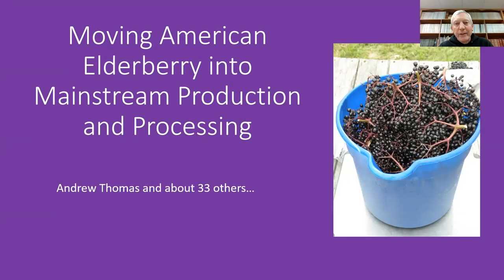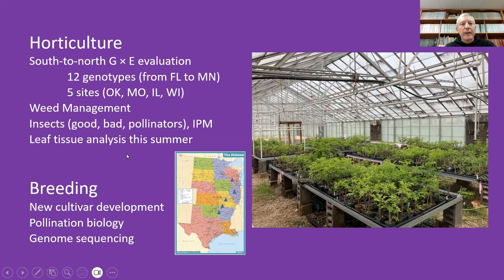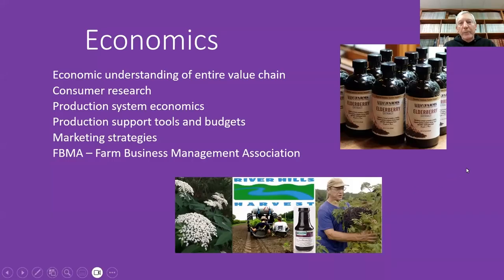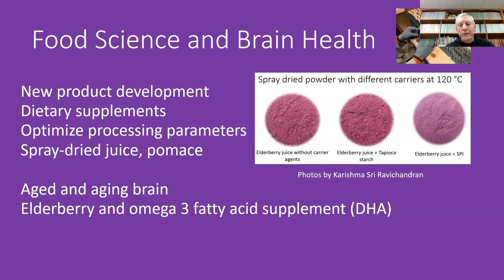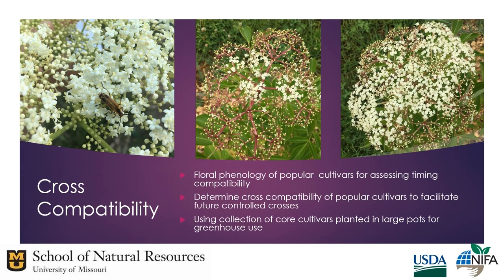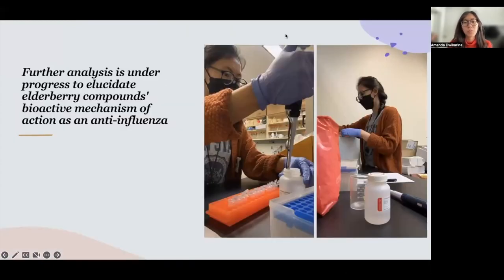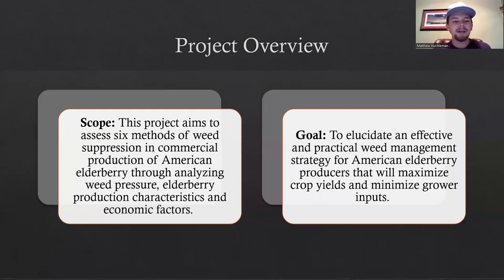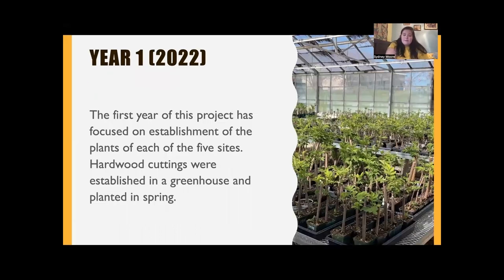2022 Annual Review: Elderberry Research (Session IV)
Session four of UMCA's Annual Review:

00:16 Moving American Elderberry into mainstream production and processing - Andrew Thomas, MS
16:08 Elderberry breeding projects update - Liz Prenger, MS
19:04 2022 Elderberry project - Amanda Dwikarina
22:10 American Elderberry: advancing research in skin maladies - Isa Kupke, PhD
25:31 Weed management study in American Elderberry - Matthew Huchteman
29:07 Elderberry genotype by environment study - Sydney Moore

Mailing Address:
University of Missouri Center for Agroforestry
302 Anheuser Busch Natural Resource Building
Columbia, MO 65211

*Contact HARC*
Mailing Address:
University of Missouri Horticulture and Agroforestry
10 Research Center Road
New Franklin, MO 65274